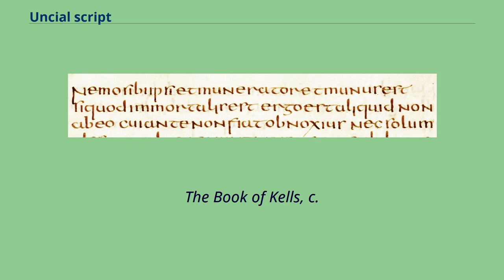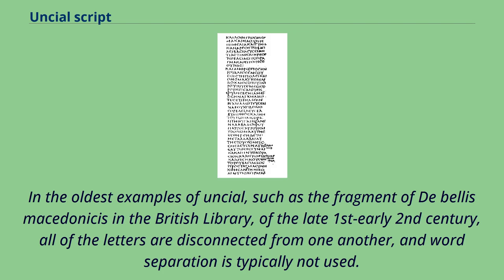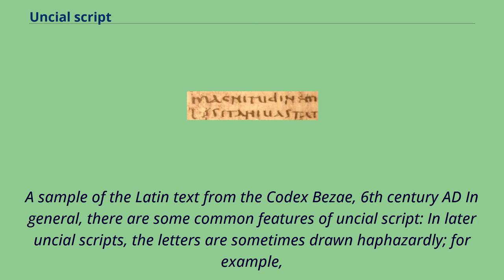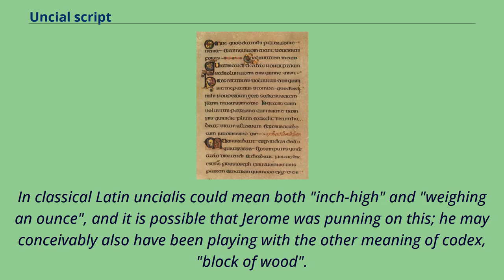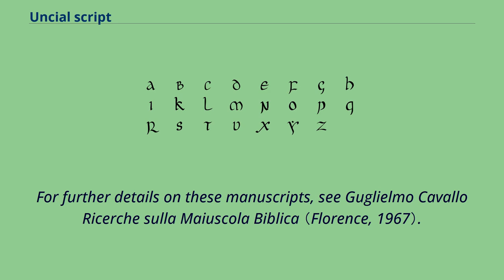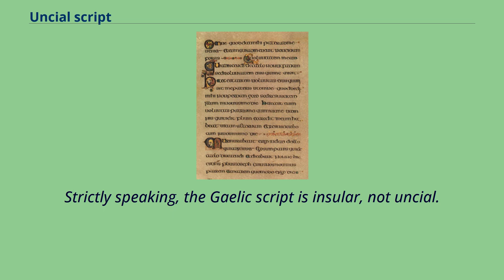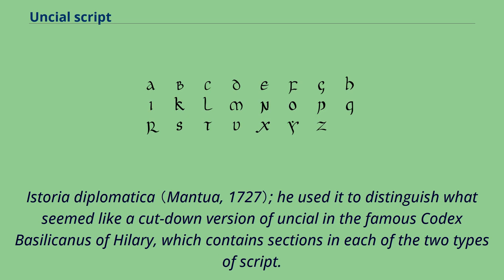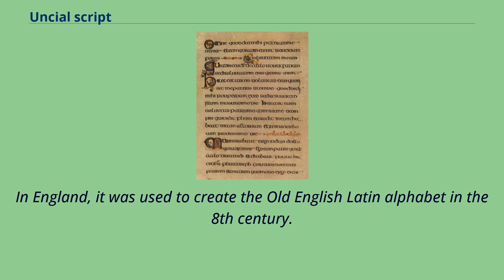Uncial script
Latin-script_calligraphy
The Book of Kells, c.
AD 800, is lettered in a script known as "insular majuscule", a variety of uncial script that originated in Ireland.
Uncial is a majuscule script （written entirely in capital letters） commonly used from the 4th to 8th centuries AD by Latin and Greek scribes.
Uncial letters were used to write Greek and Latin, as well as Gothic and Coptic.
Simplified relationship between various scripts, showing the development of uncial from Roman and Greek uncial.
Early uncial script most likely developed from late rustic capitals.
Early forms are characterized by broad single-stroke letters using simple round forms taking advantage of the new parchment and vellum surfaces,
as opposed to the angular, multiple-stroke letters, which are more suited for rougher surfaces, such as papyrus.
In the oldest examples of uncial, such as the fragment of De bellis macedonicis in the British Library, of the late 1st-early 2nd century, all of the letters are disconnected from one another, and word separation is typically not used.
Word separation, however, is characteristic of later uncial usage.
As the script evolved over the centuries, the characters became more complex.
Specifically, around AD 600, flourishes and exaggerations of the basic strokes began to appear in more manuscripts.
Ascenders and descenders were the first major alterations, followed by twists of the tool in the basic stroke and overlapping.
By the time the more compact minuscule scripts arose circa AD 800, some of the evolved uncial styles formed the basis for these simplified, smaller scripts.
Uncial was still used, particularly for copies of the Bible, tapering off until around the 10th century.
There are over 500 surviving copies of uncial script, by far the largest numbe...